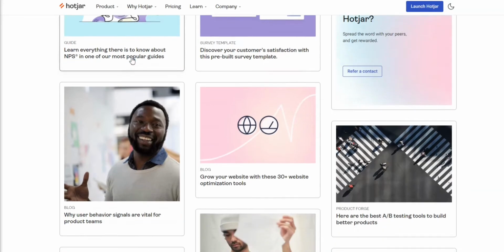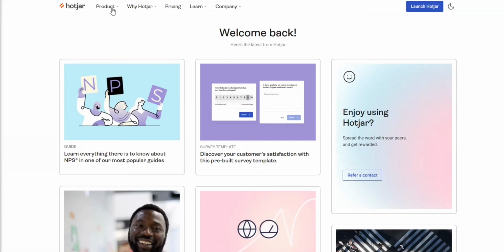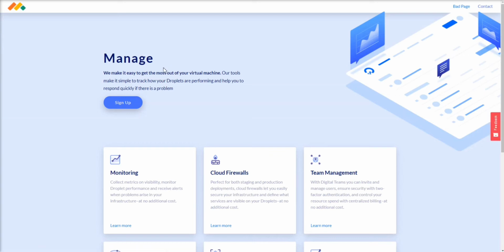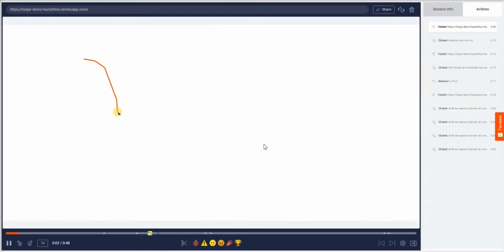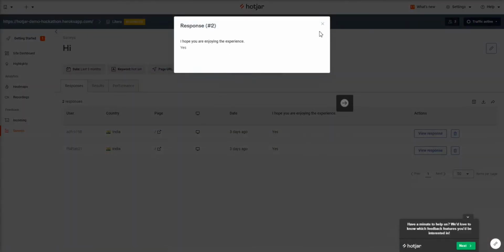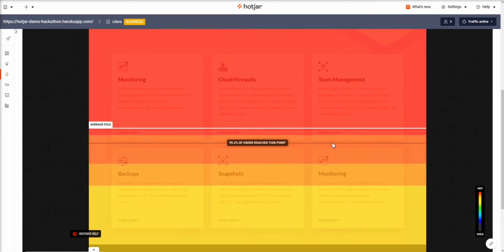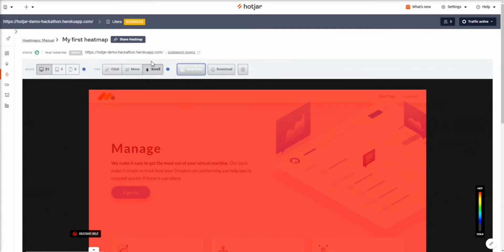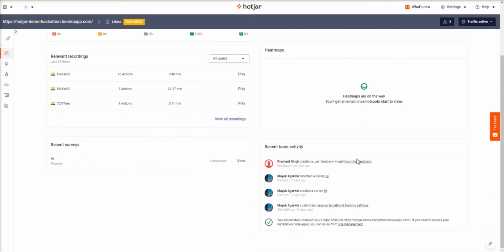Hotjar Analytical Tool - Introduction | What is Hotjar? | What can we do using Hotjar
Hotjar is an intuitive, visual way to discover, consolidate, and communicate user needs.

Made a presentation on it as part of our Hackathon.